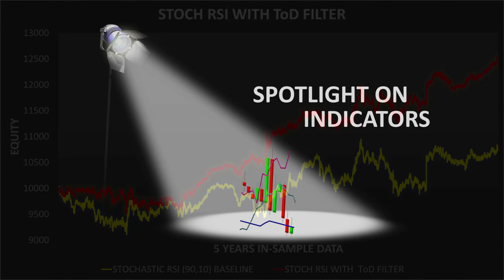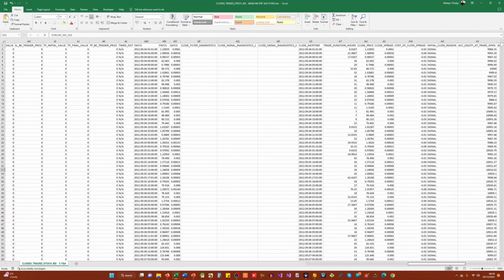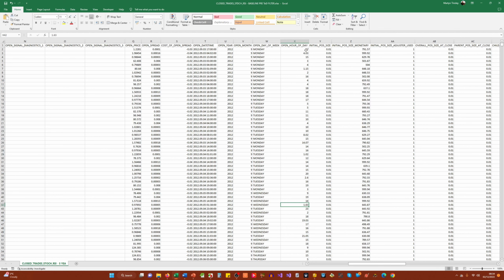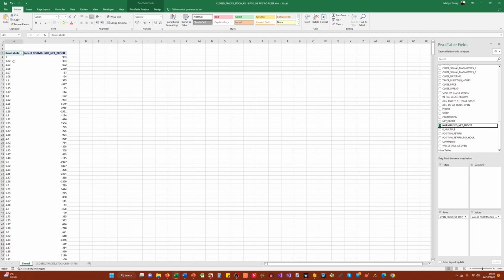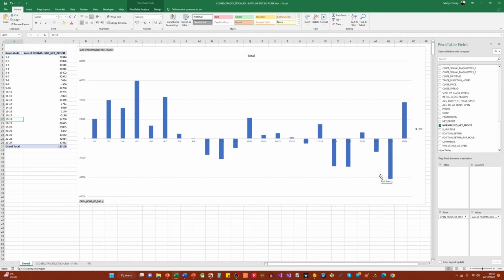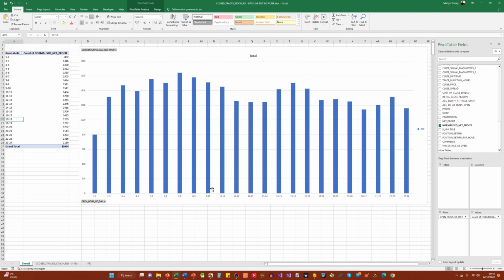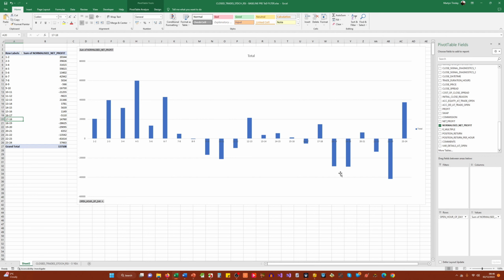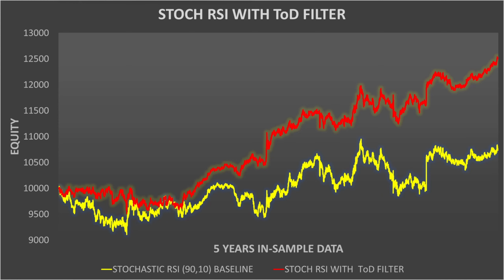Using Time-of-Day Filters to Improve Intraday Trading Strategies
Intraday trading strategy time-of-day filters require careful analysis of how the specific strategy reacts to the changes in price action patterns throughout the day. This video covers an analysis and implementation technique to perform that research, leading to a significant performance improvement in an example trading strategy using the Stochastic RSI technical indicator.

Your capital is at risk. Past performance is not a reliable indicator of future results.